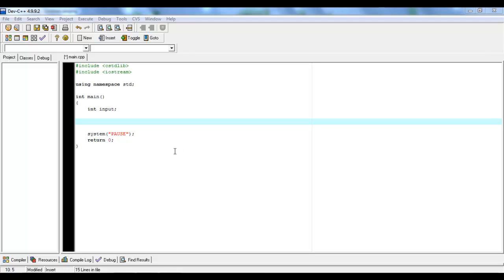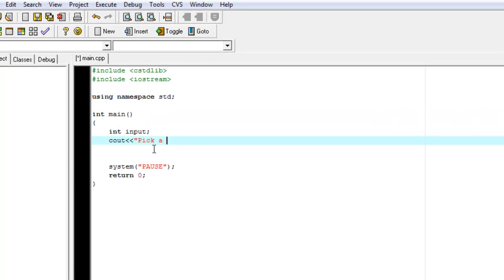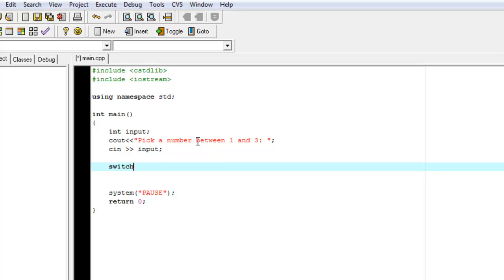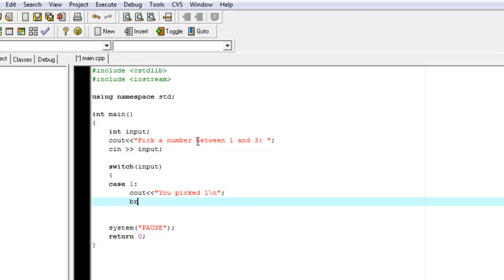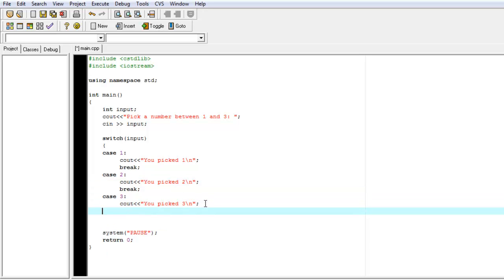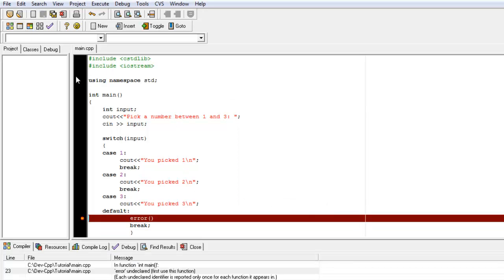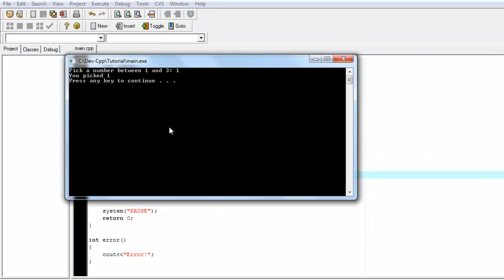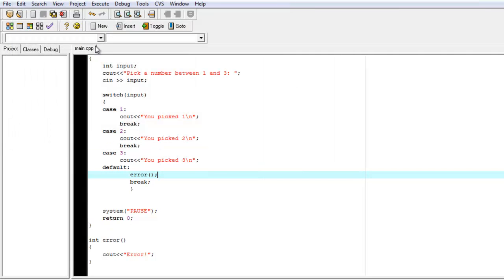C++ Lesson 8: Multiple Functions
A bit more complicated than other things I've talked about, but I think you'll get it!